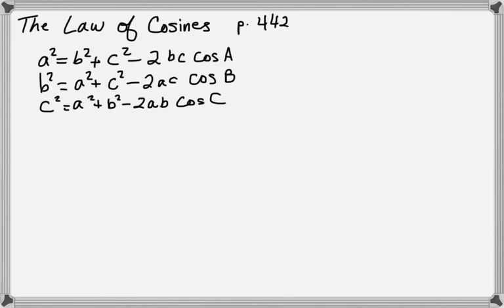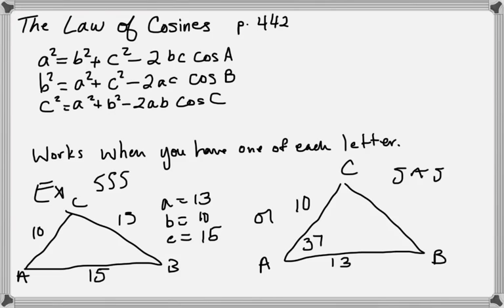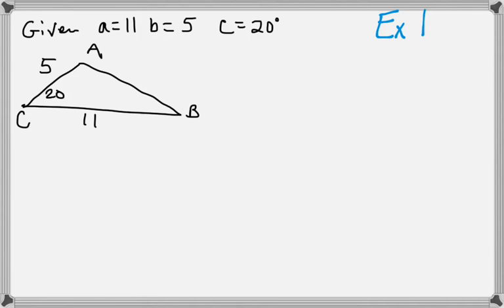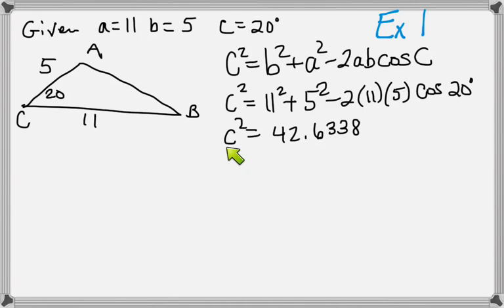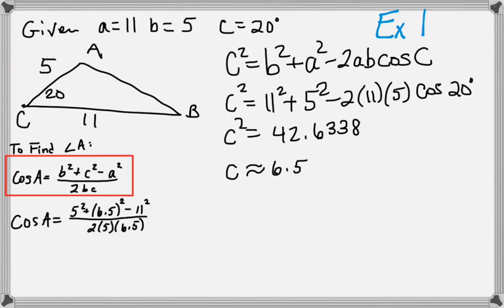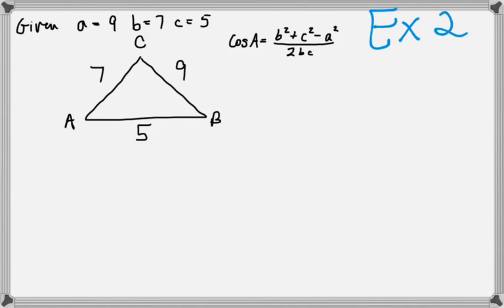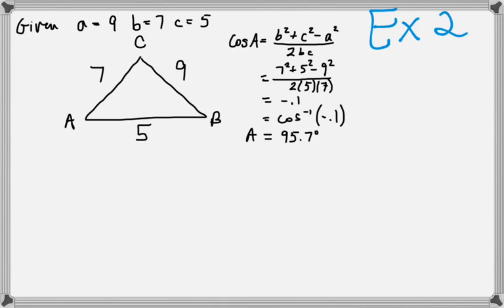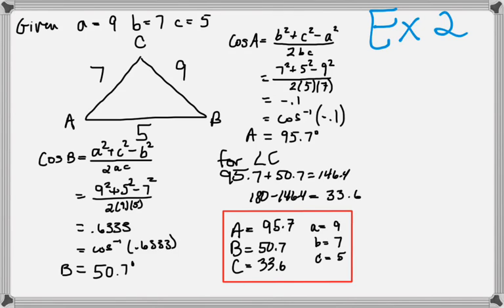Law of Cosines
Introduction to law of cosines. SSS and SAS